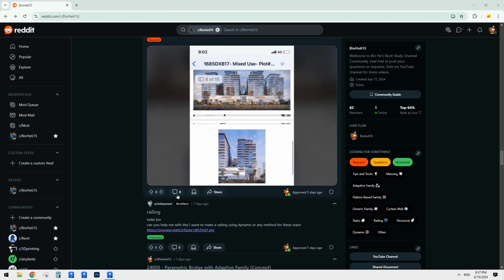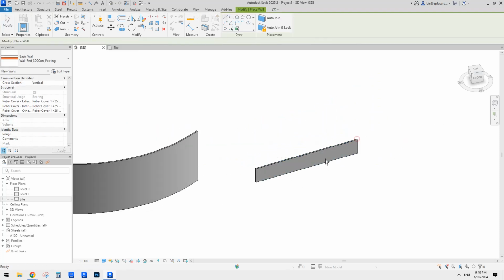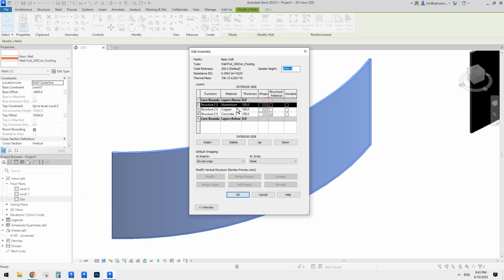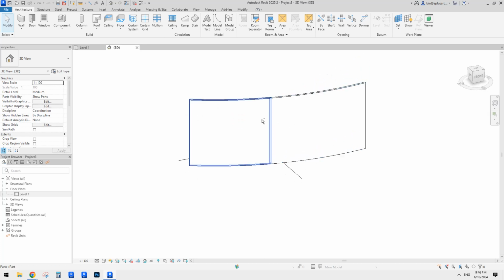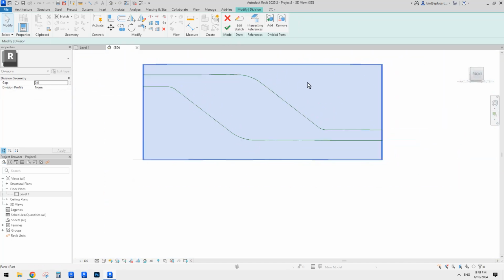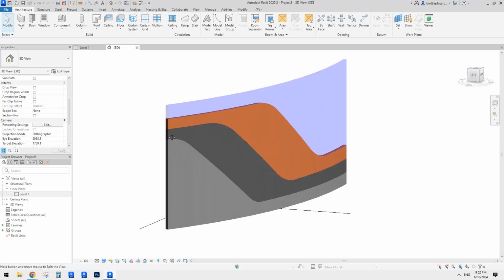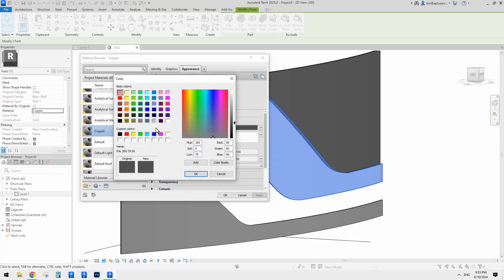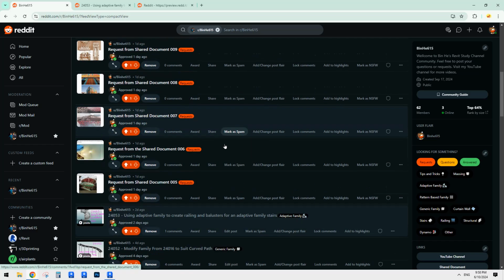24054 - Tips and Tricks - Using Parts to 'Split Surfce' on Curved Wall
Any better ideas?